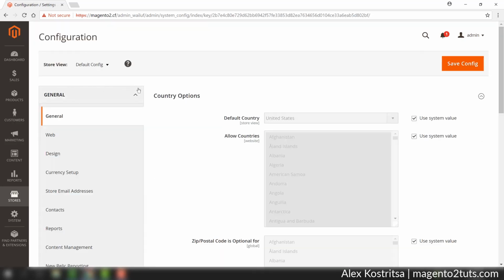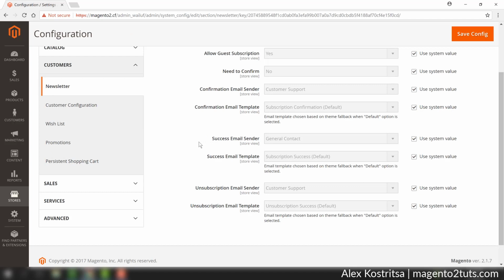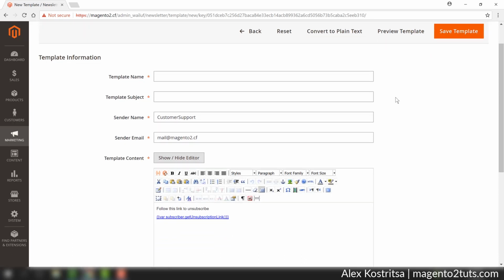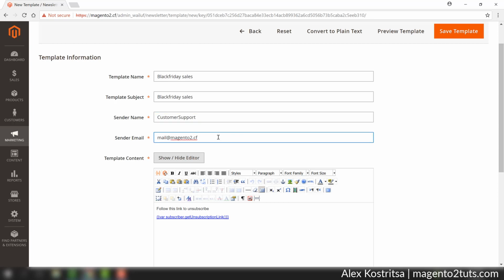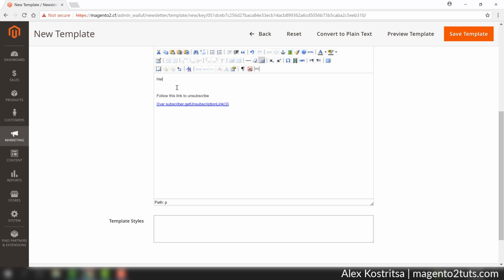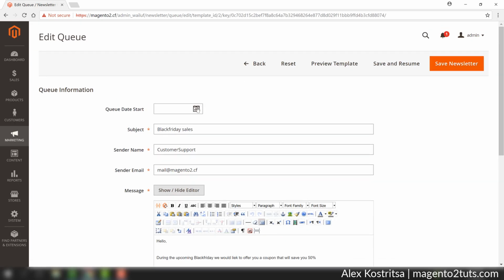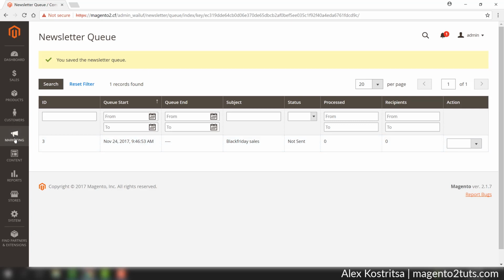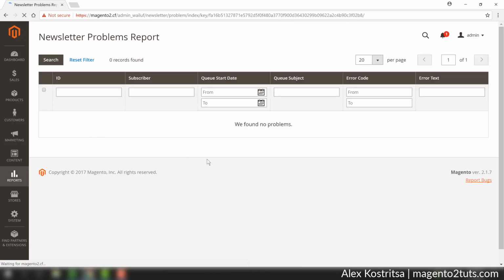Newsletter in Magento 2 (Lesson #31)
Lesson #31: Newsletter in Magento 2